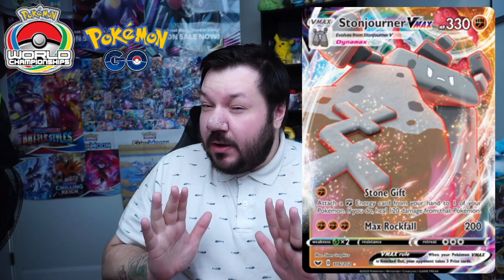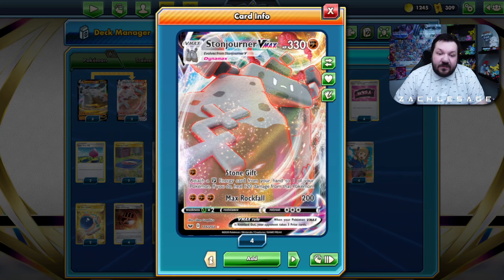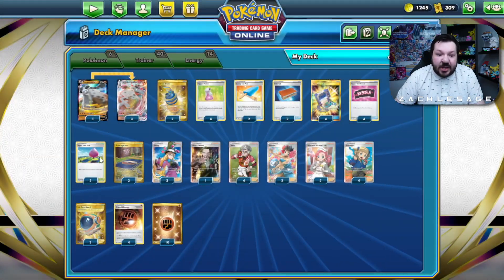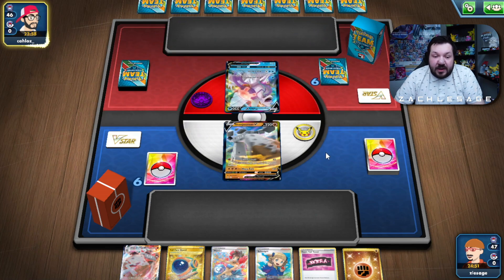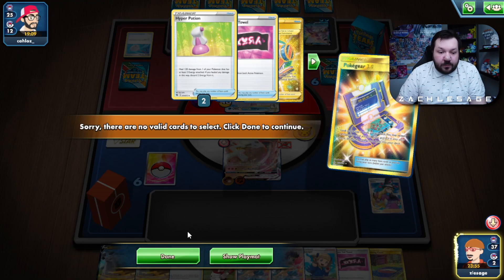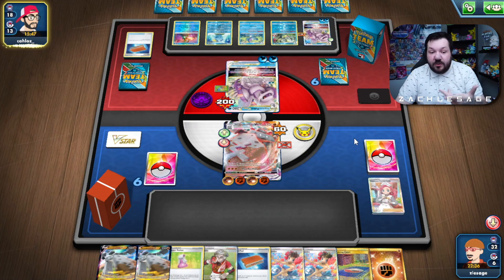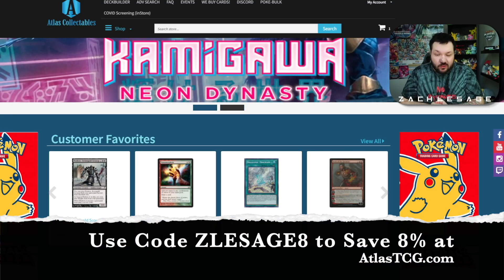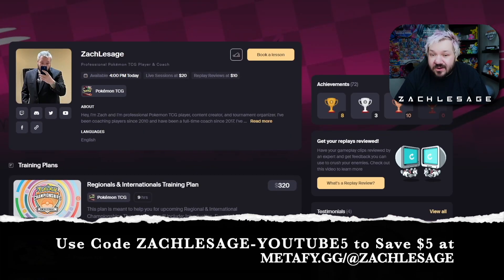Stonjourner VMAX Destroys Palkia VSTAR and Arceus VSTAR! Free Wins!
Stonjourner is one of the coolest decks in our Pokemon GO metagame and it seems super powerful! In this video I will explain my thoughts on the deck, explain the list + strategy, and showcase some gameplay.
Wanna up your game? Get coached by me today! I can help you get ready for your next Pokémon TCG event today!

Stonjourner VMAX Deck
Pokémon - 6
3 Stonjourner V SSH 115
3 Stonjourner VMAX SSH 116

4 Team Yell Towel SHF 63
2 Full Face Guard EVS 231
2 Dyna Tree Hill CRE 135
4 Hyper Potion CPA 54
2 Phoebe BST 161
3 Avery CRE 187
4 Pokégear 3.0 UNB 233
1 Boss's Orders RCL 189
4 Kabu DAA 186
2 Boost Shake EVS 229
2 Pokémon Center Lady VIV 185
4 Schoolgirl FST 262
2 Pal Pad SSH 172
2 Lucky Ice Pop EVS 150
2 Training Court FST 282

Energy - 14
10 Fighting Energy CRE 233
4 Stone {F} Energy VIV 164

Time Stamps
Opening Thoughts 0:00
ZL Intro 2:06
Stonjourner VMAX Deck 2:12
Game Against Palkia VSTAR 7:07
Closing Thoughts 28:12
Atlas 30:38
PTCGO Store 31:30
Metafy 32:01
TCEvolutions 32:51
PokeXWord 33:37
Thanks for Watching 34:22